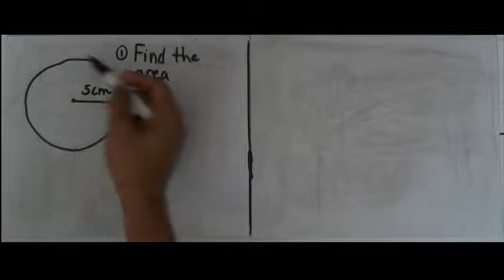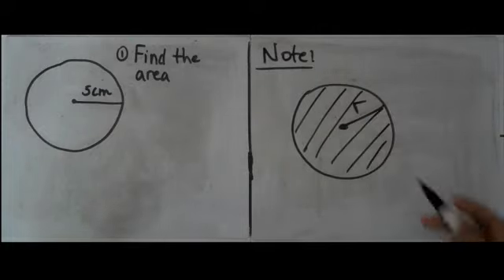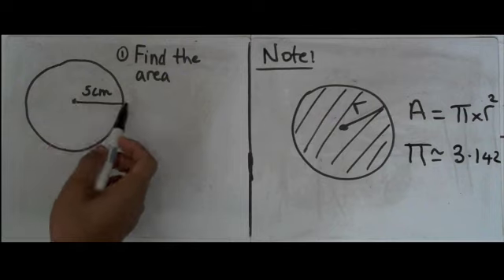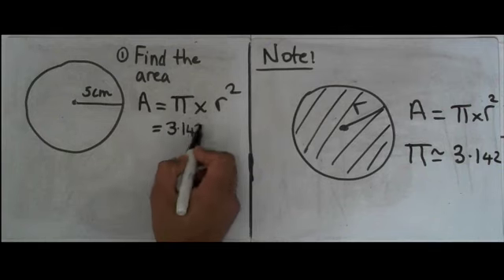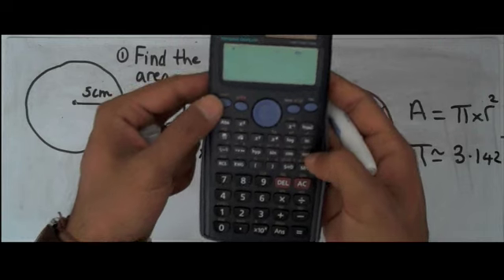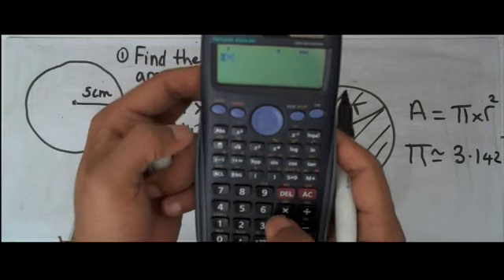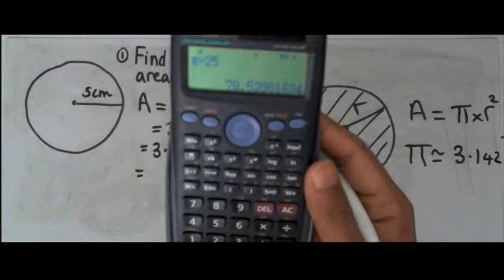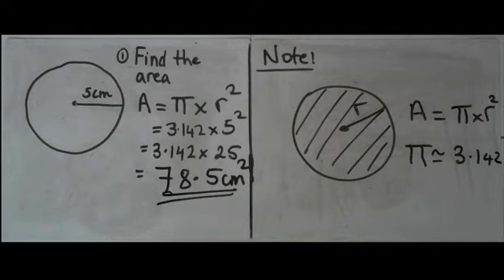Area of circles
Learn how to find the area of a circle.